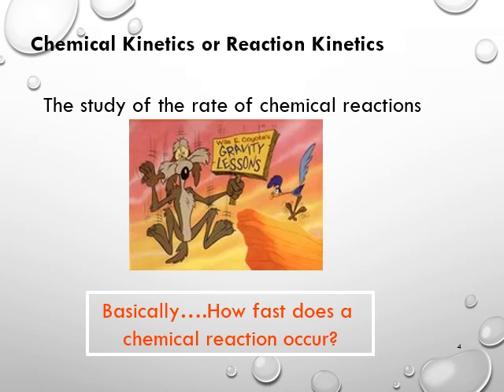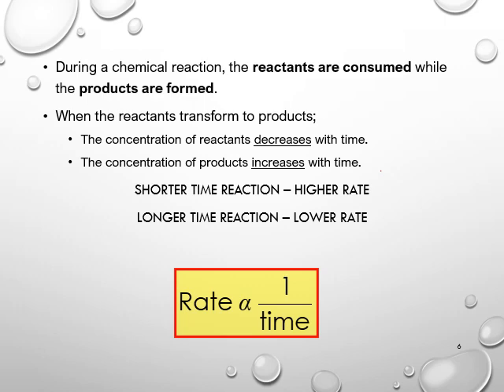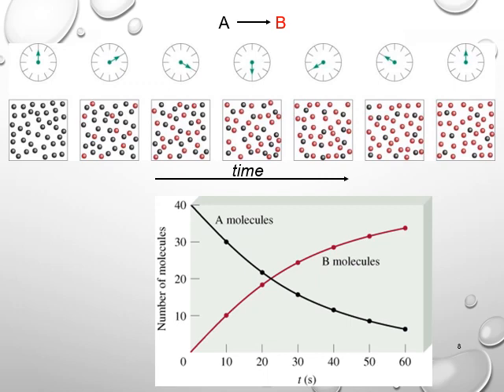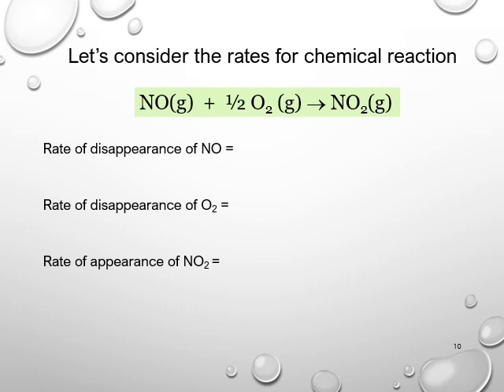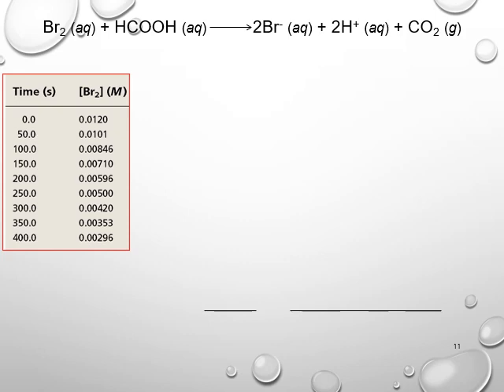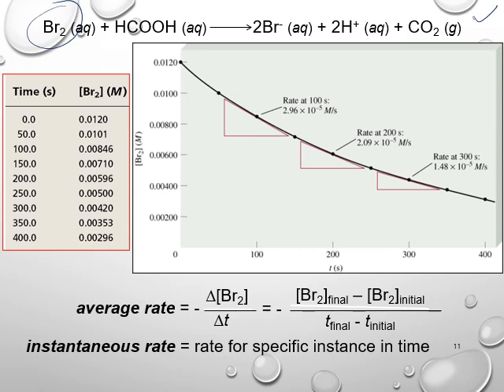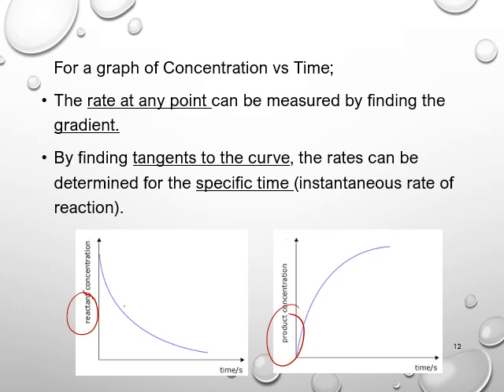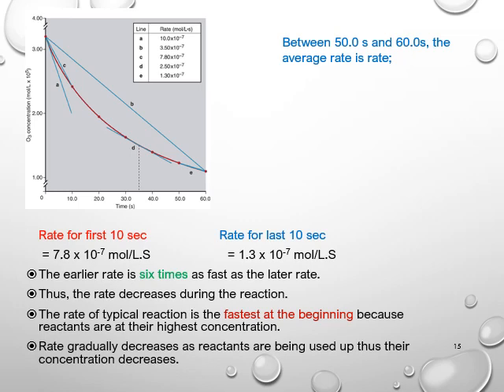CHM271 CHAPTER 5 CHEMICAL KINETICS (PART 1)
Prepared by Nurul Amni Abdullah